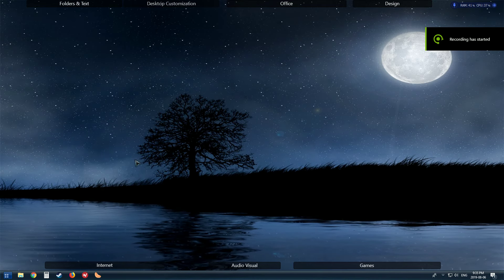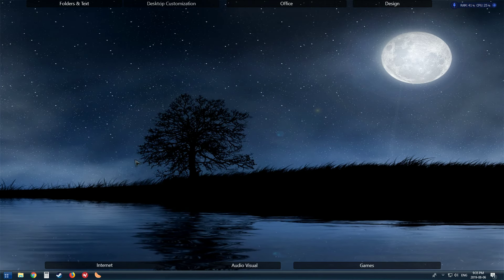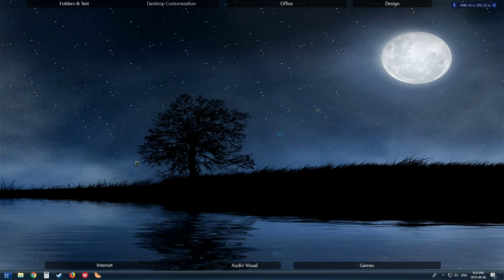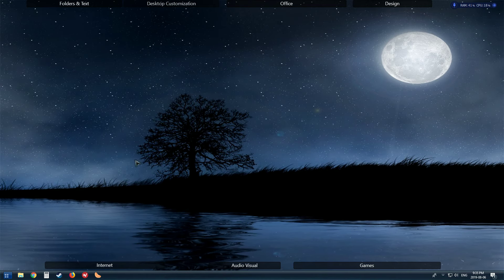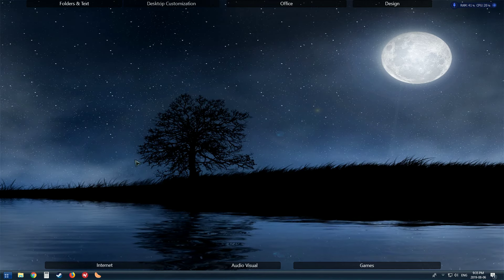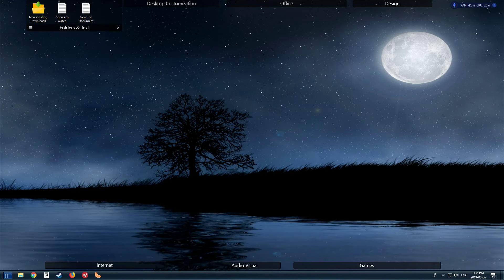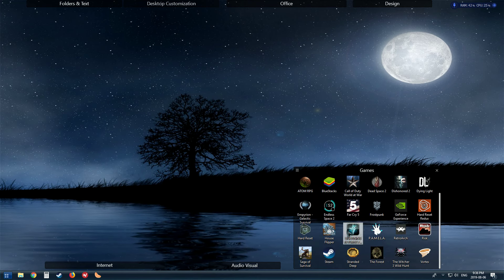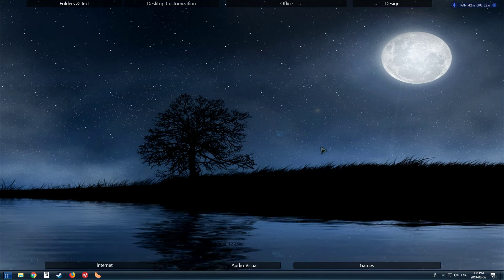My Live Desktop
Just a quick video showing my desktop setup using a live desktop and Fences from Stardock.